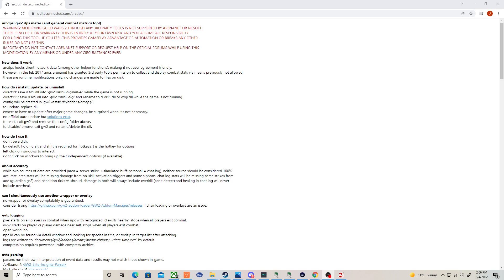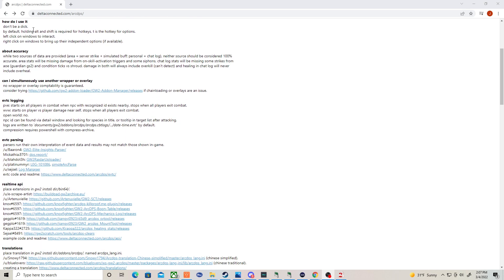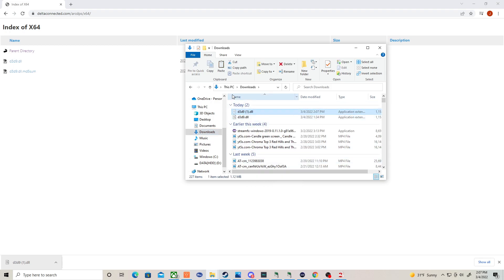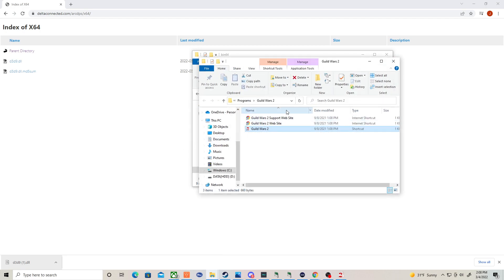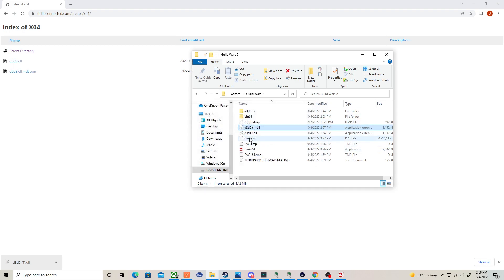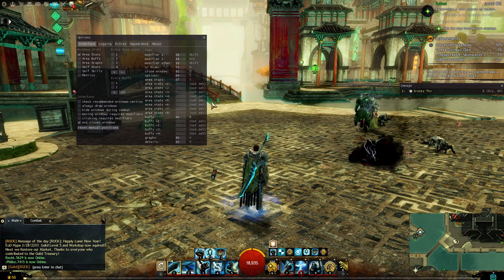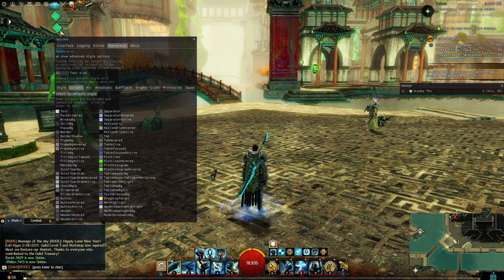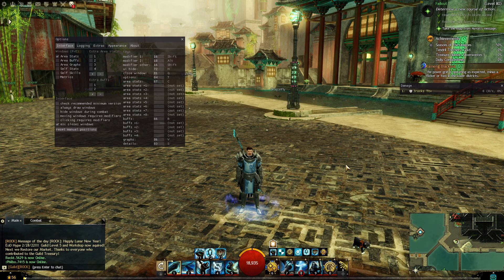Guild Wars 2 ArcDPS Installation and Setup Quick Guide FOR dx9 AND dx11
Hey everyone! Here is just a very quick guide on how to install and setup the arcdps meter for Guild Wars 2 for both dx9 and dx11 users; I had found many great guides for installing arcdps if you had dx9, but there is 2 different steps needed if you are using dx11. Hope you enjoy! =)